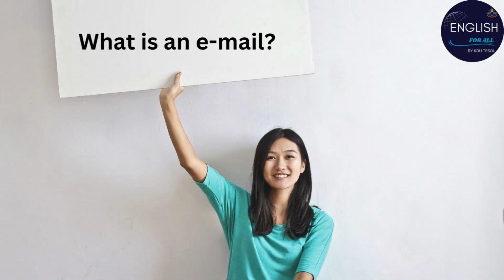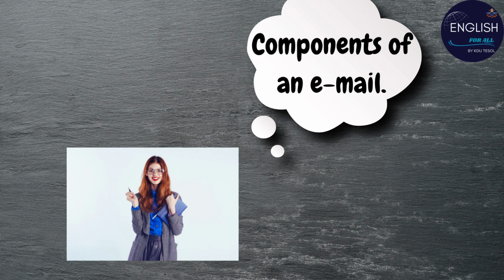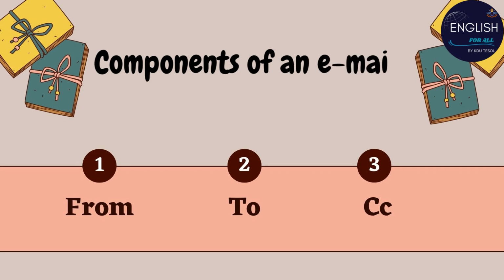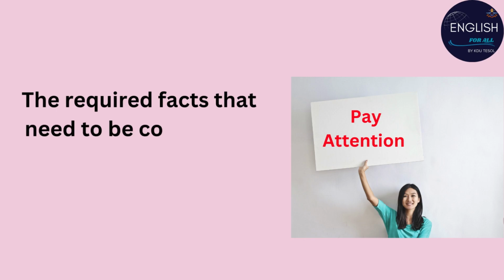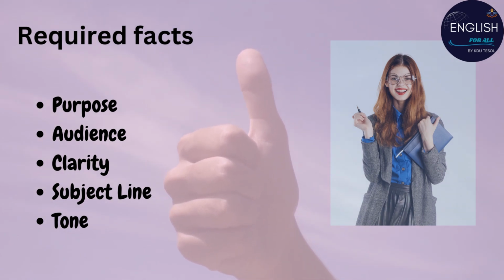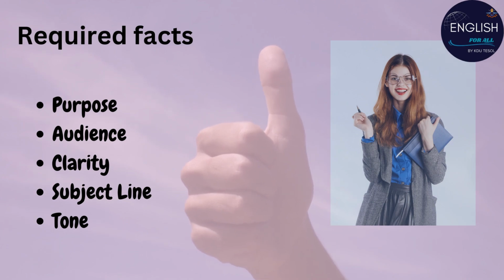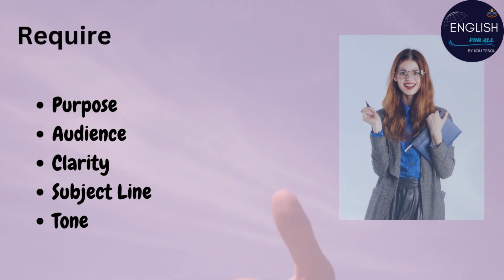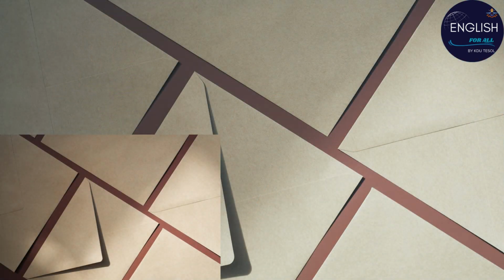How to write an e-mail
In this video, we are going to teach how to write an e-mail properly. Under that, we are covering the important components of an e-mail, the required facts when writing an e-mail, and the facts that need to be removed when writing an e-mail.
This video step-by-step guide on how to write a proper e-mail in real situations. So, if you are looking for a video that teaches you how to write a proper e-mail, this will be an effective and valuable video for you!

By : Nishadi, Thakshila, Dhishani, Maneesha, Oshadi